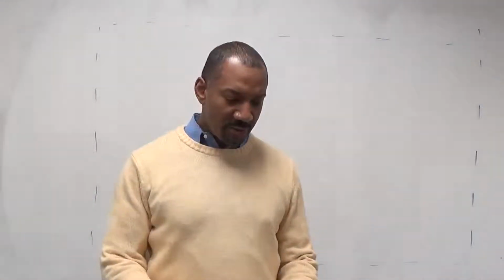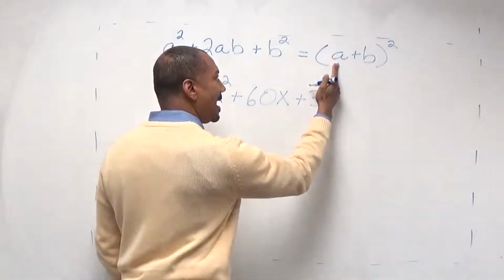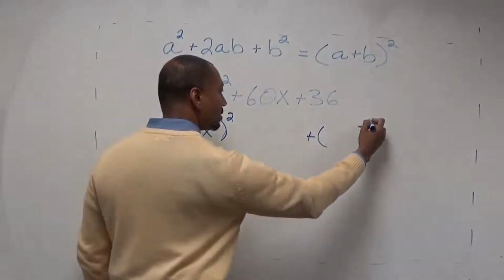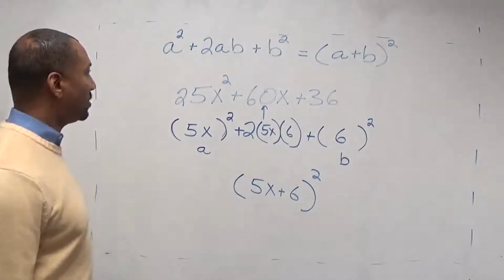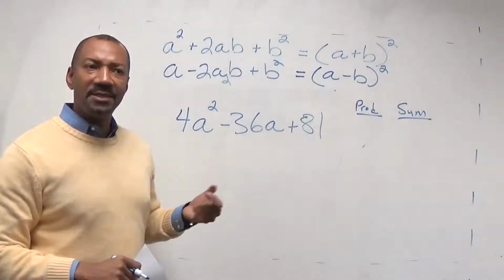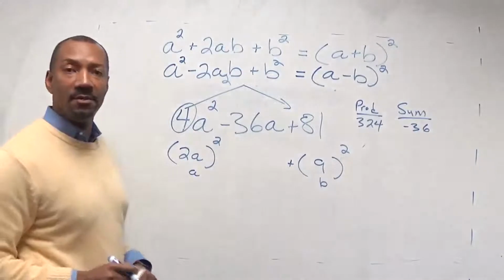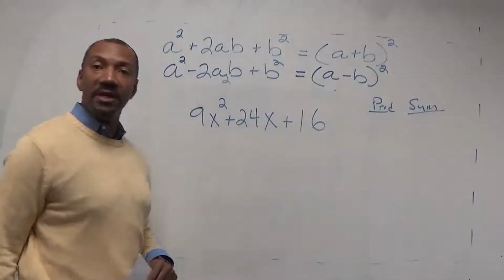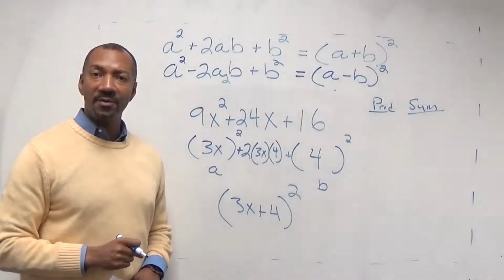Elvis M100 6 4 Factoring Perfect Square Trinomials 1